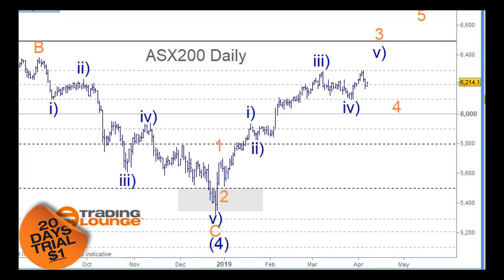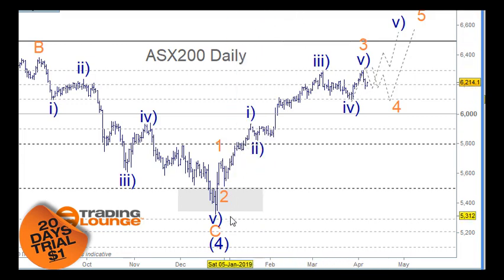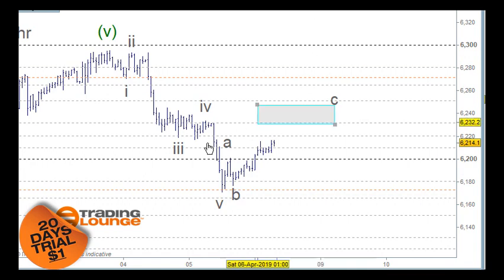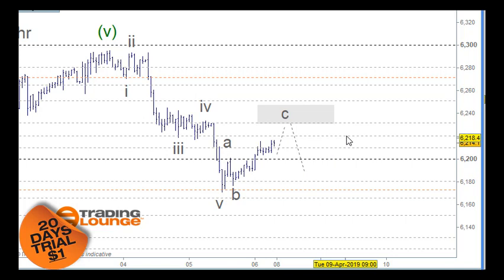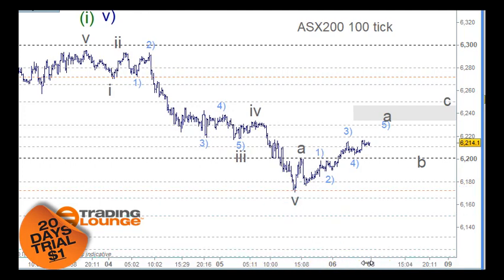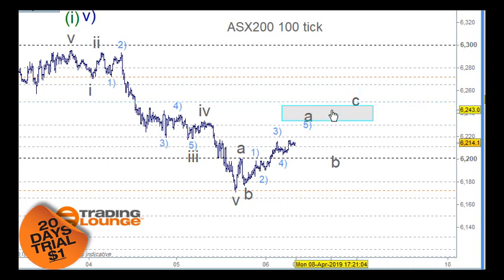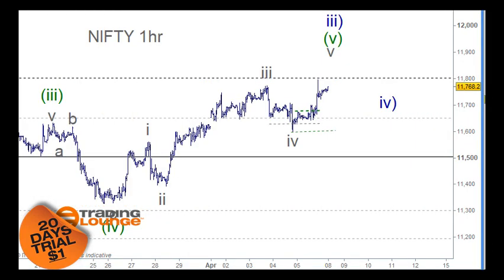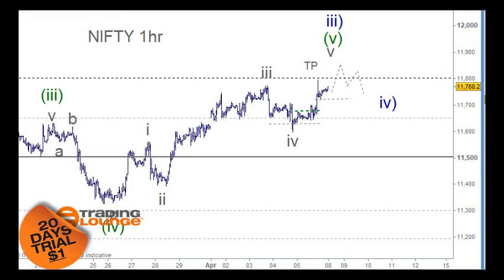ASX200 ASX200 Technical Analysis Elliott Wave 8 April 2019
ASX200 NIFTY50 Technical Analysis Elliott Wave and Trading Levels - tradinglounge.com

S&P/ASX 200 INDEXASX: XJO;

Elliott Wave: Wave b) corrective rally  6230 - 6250 price range

TradingLevels: While the market retain the 6200 as the support the main trend is bullish, the second step upwards is 6250 as the support, if the market can manage to develop support here, then that confirm s the trend even higher, if the market is going to fail its this 6250 area where it will fail and then move lower in a larger correction to 6100

Trading Strategy: I don't have a trade set up. that said if your going long then the stop needs to be at 6186 and if the 6200 becomes the resistance then that creates the short trade towards the 6100.
Peter Mathers - tradinglouge